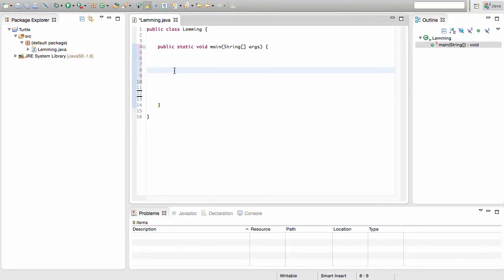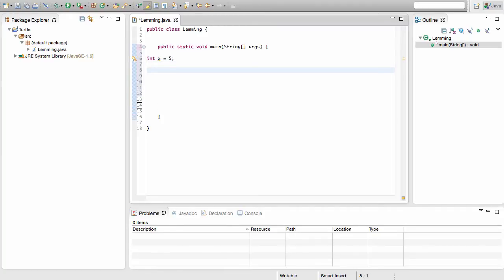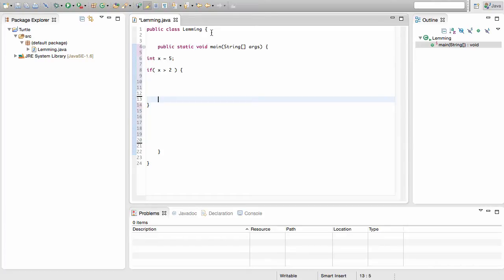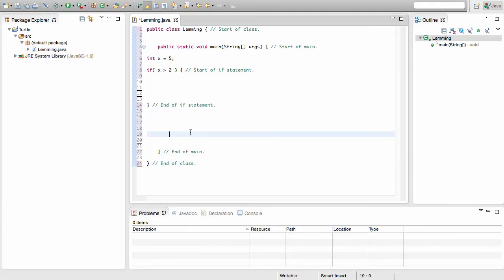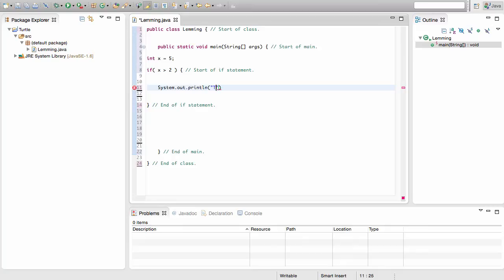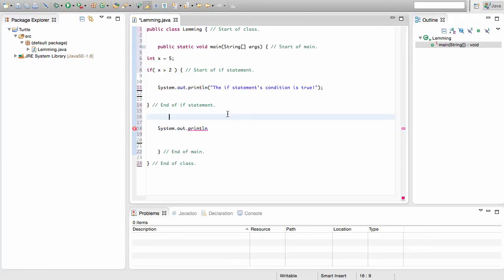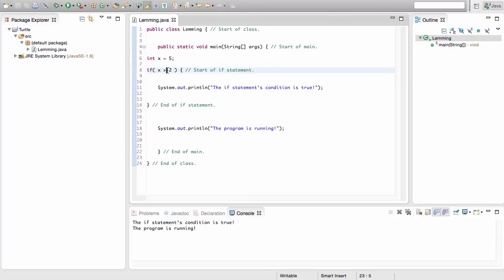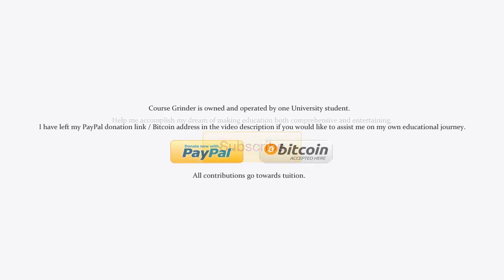if statement - Java Programming Tutorial #7 (PC / Mac 2015)